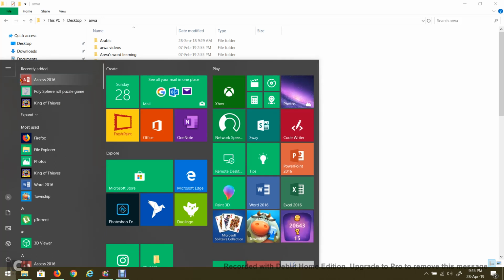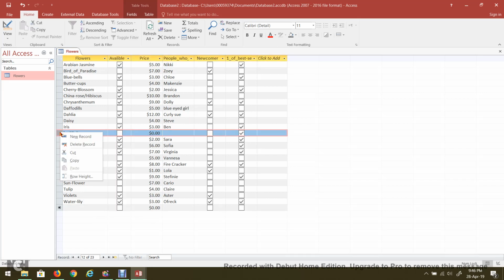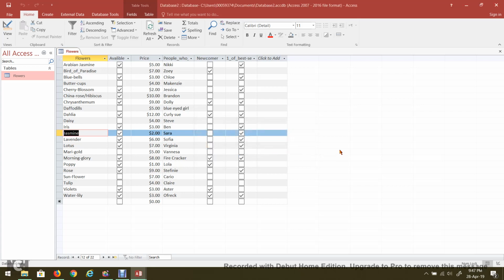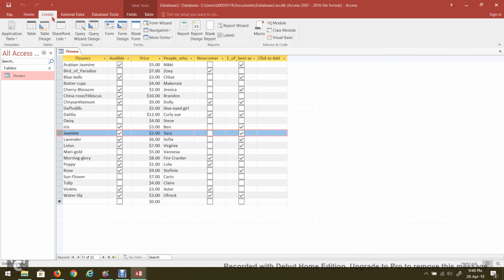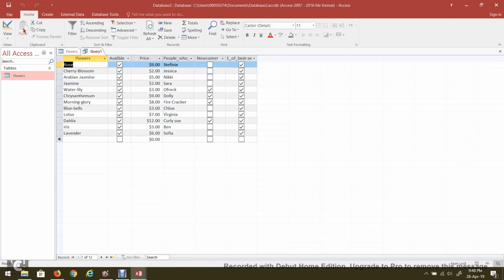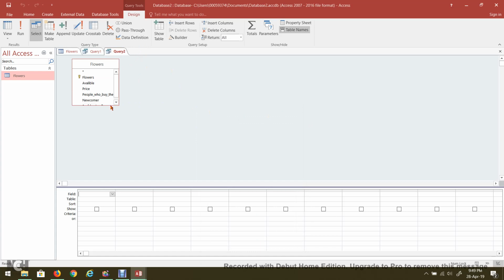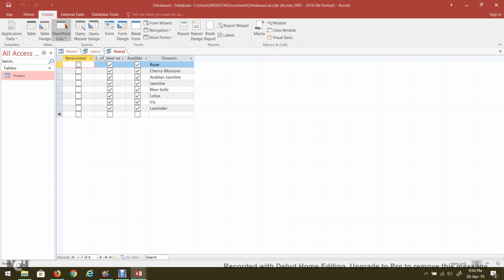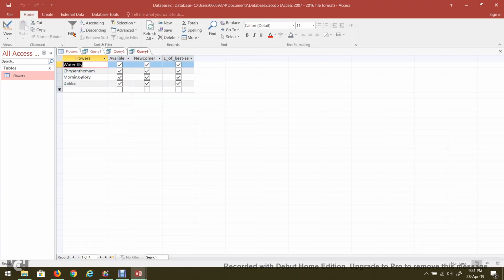How to make a query in Microsoft Access | Arwa's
in this video i will teach you how to make a quarry in Microsoft access